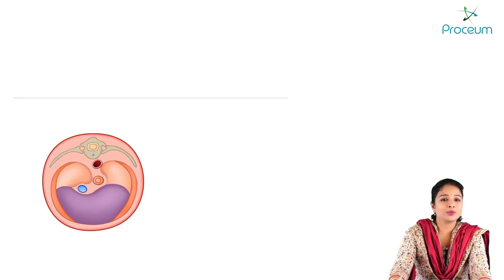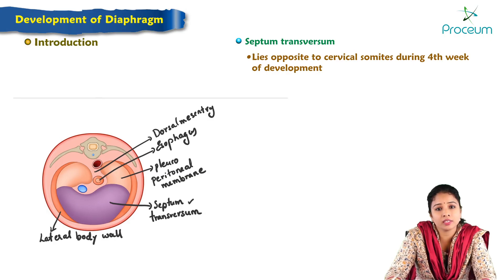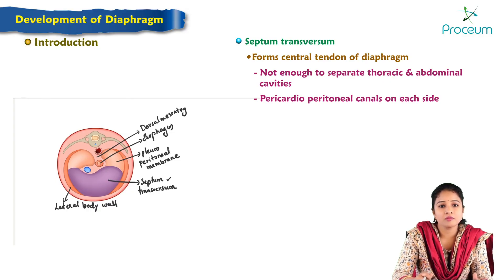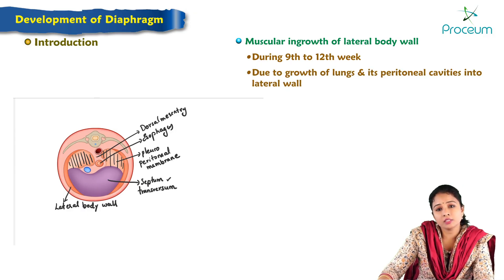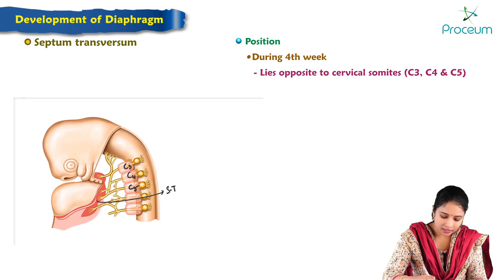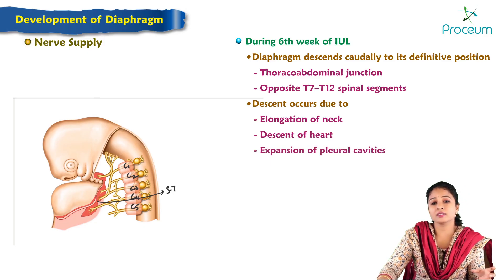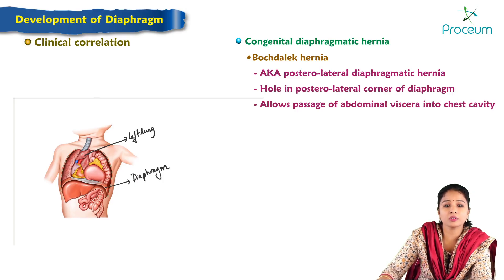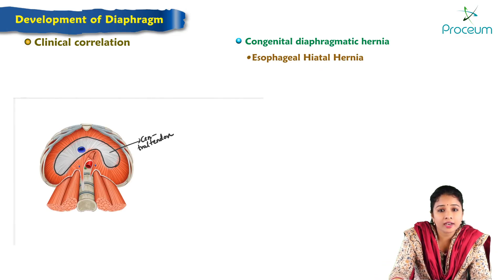Development of the Diaphragm : Human Embryology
The diaphragm originates from an unpaired ventral portion (septum transversum), from paired dorsal lateral portions (pleuroperitoneal folds), and from an irregular medial dorsal portion (dorsal mesentery). The septum transversum, formed during the third week of gestation, separates the pericardial region from the rest of the body cavity. This part of the diaphragm grows dorsad from the ventral body wall and moves caudad with the other contributors to the diaphragm to reach the normal position of the diaphragm at about 8 weeks. The pleuroperitoneal folds arise on the lateral body walls, at the level where the cardinal veins swing around to enter the sinus venosus of the heart. These folds extend medially and somewhat caudad to join with the septum transversum and the dorsal mesentery to complete the development of the diaphragm at about the seventh week; the right pleuroperitoneal canal closes somewhat earlier than the left. Muscle fibers migrate from the third, fourth, and fifth cervical myotomes, carrying along their innervation, and grow between the two membranes to complete the structures of the diaphragm. During the 10th week, the intestines return from the yolk sac to the abdominal cavity and, at about 12 weeks, rotation and fixation of the intestines occur. A delay or variation in the described timetable may result in a variety of congenital hernias with or without a hernial sac or may even result in a congenital eventration of a hemidiaphragm. Early return of the intestines to the abdomen before closure of the pleuroperitoneal membrane results in a hernia through this opening (a so-called foramen of Bochdalek hernia). A sac is not usually present, but if it is, the return of the intestines may have occurred after the closure of the pleuroperitoneal membrane but before the migration of the cervical myotomes between the membranes. Foramen of Morgagni hernias occur anteriorly, almost always have a sac, and therefore probably result from lack of ingrowth of the cervical myotomes. A congenital short esophagus is related to late closure of the diaphragm and early return of the intestine to the abdomen. Congenital eventration may be a total error of ingrowth of cervical myotomes in one or both hemidiaphragms and therefore is actually a large congenital diaphragmatic hernia and not an eventration. An absent diaphragm probably represents an error of growth of the septum transversum and other embryologic elements. Duplication of a hemidiaphragm can occur. The fusion and formation timetable variations may also involve defects in the diaphragm in association with certain vascular anomalies of the lungs and heart.